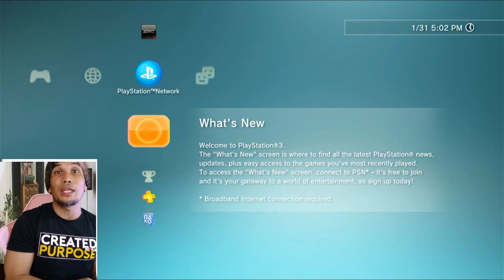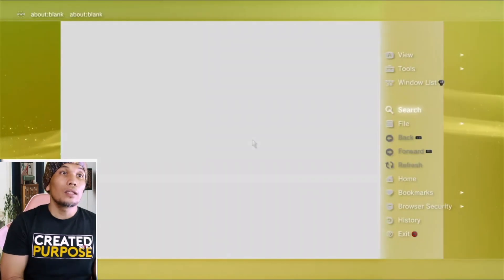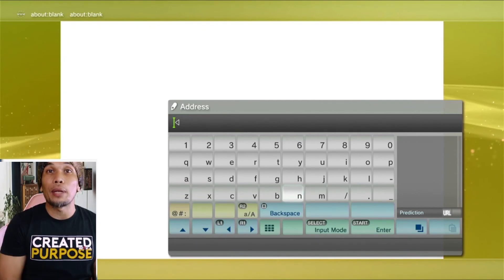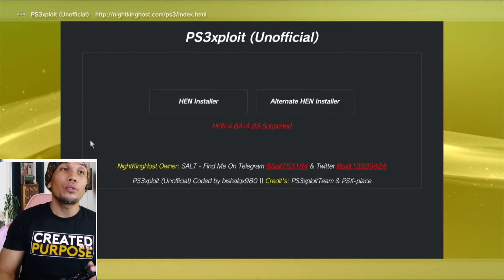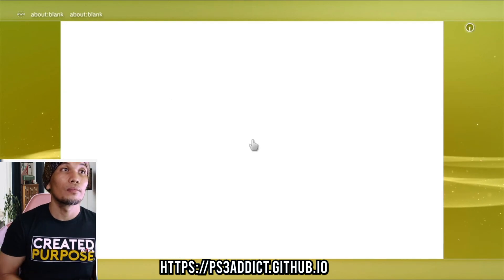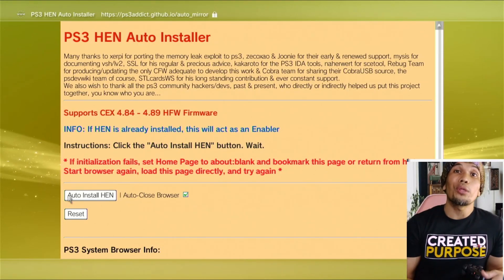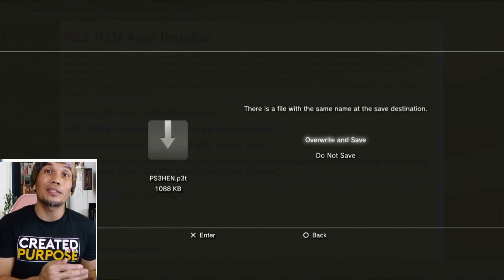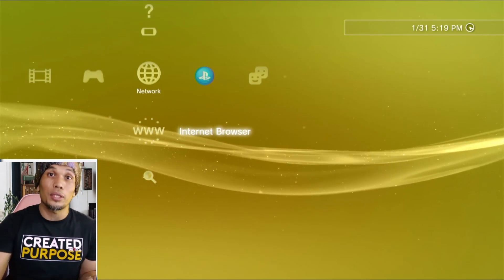PS3 Jailbreak | Different alternate hosts to install hen on PS3 if ps3xploit is down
nikolaevich23.github.io/

ps3xploit.me is still the official host of ps3xploit, always use this first to install hen before checking other alternate hosts.

1:02 Can't connect to host
1:38 Network set up
2:15 Preparing internet browser
3:07 Nightking ps3xploit host "nightkinghost.com"
5:21 2nd host "
6:35 how to increase hen installation success rate
7:12 3rd host "
8:32 Answering issues

For questions or suggestions you may contact or follow me on this platforms.